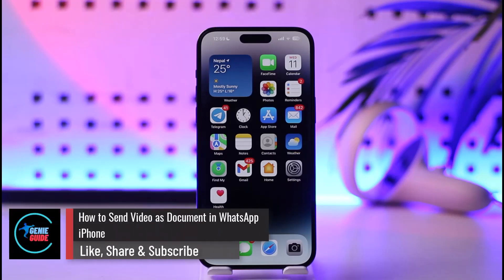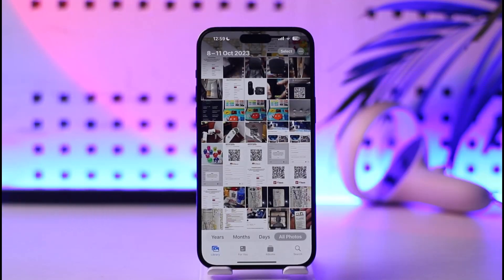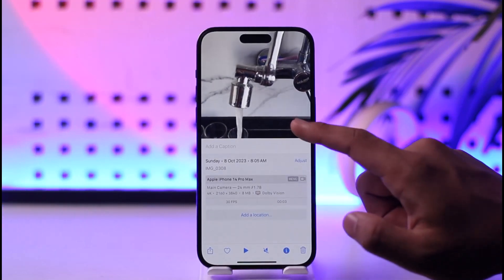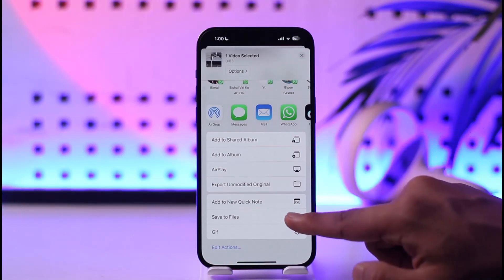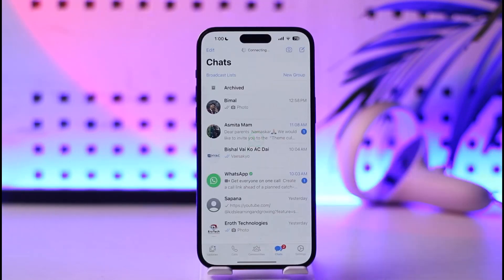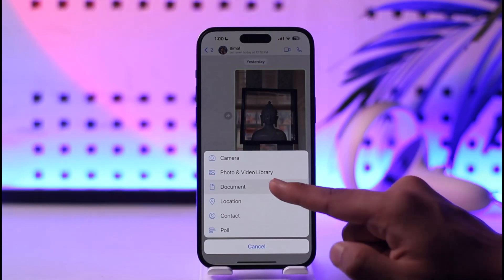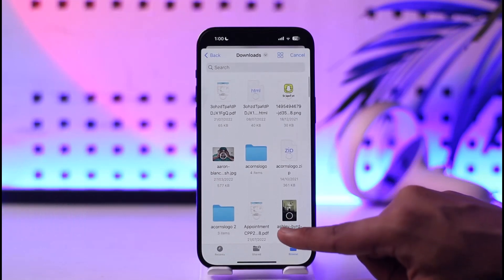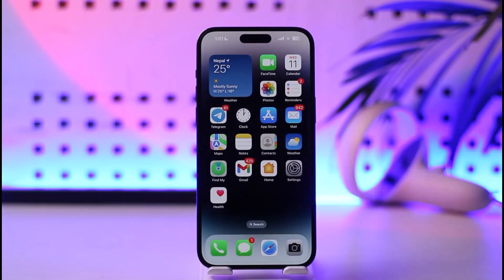How to Send Video as Document in WhatsApp iPhone !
In this video, I will show you how to send a video as document in WhatsApp on iPhone.

~ Chapters:
0:00 Introduction
0:13 Send Video as Document
1:37 Conclusion